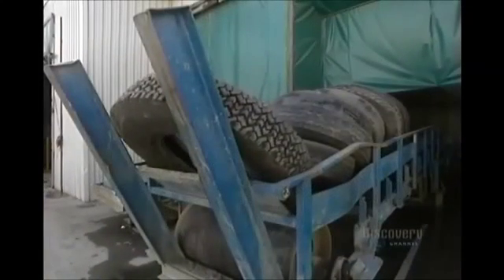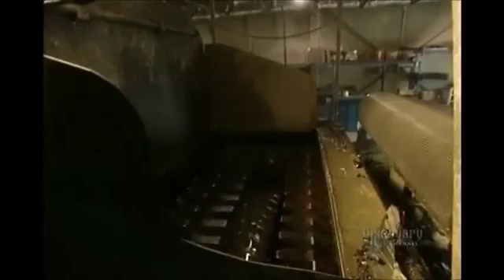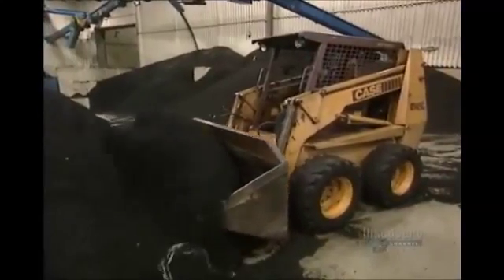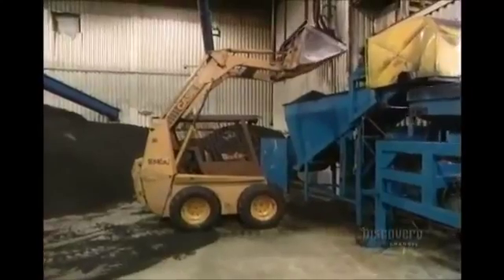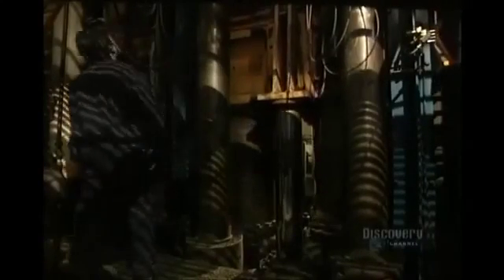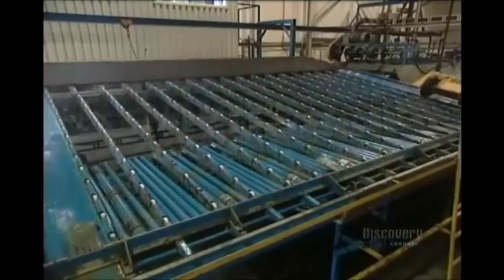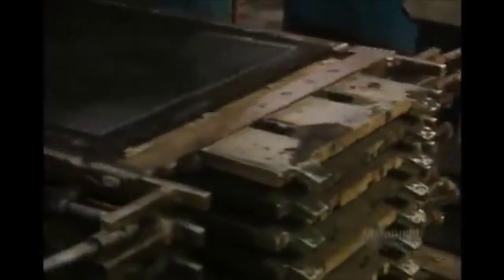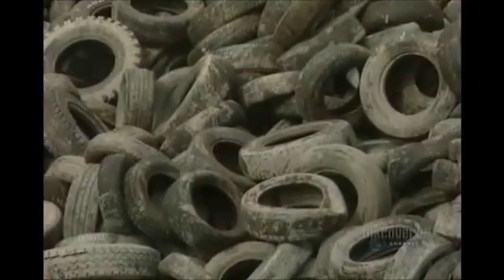How It`s Made Rubber Mats